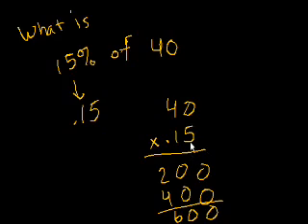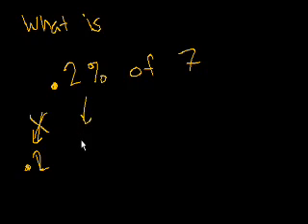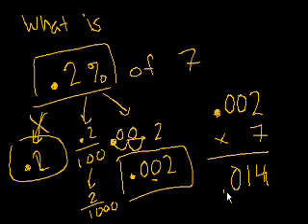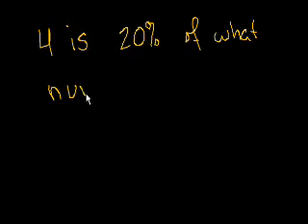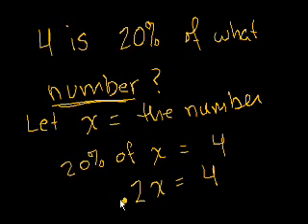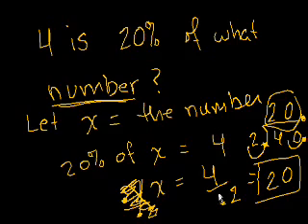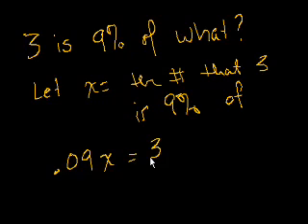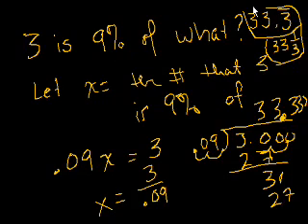015 Taking percentages